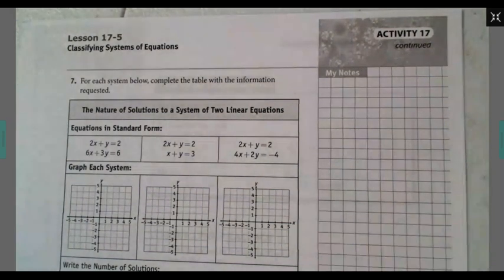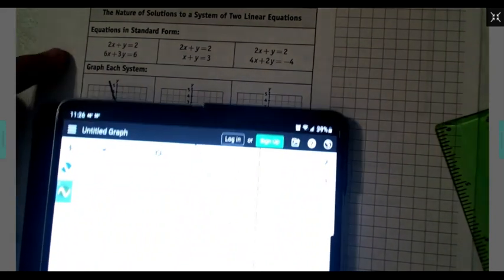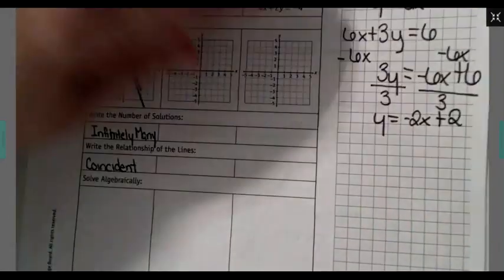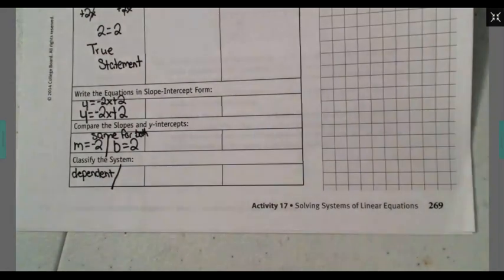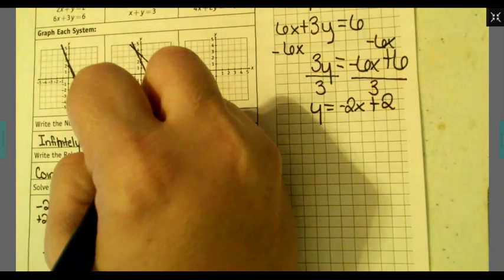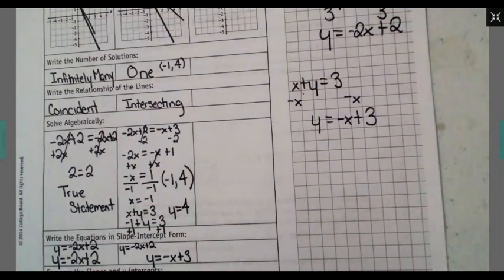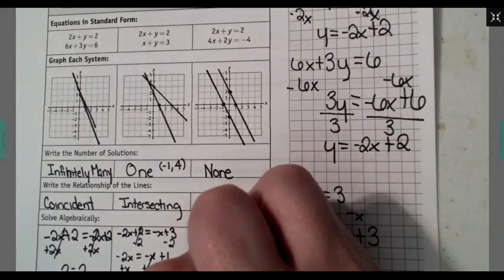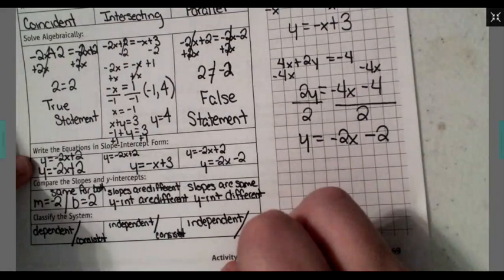Alg Lesson 17-5 Section 3